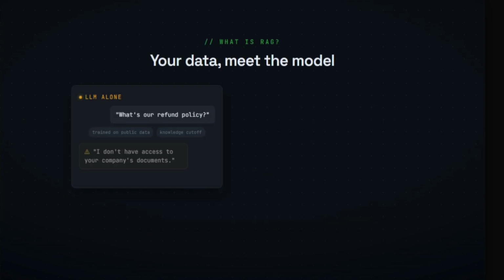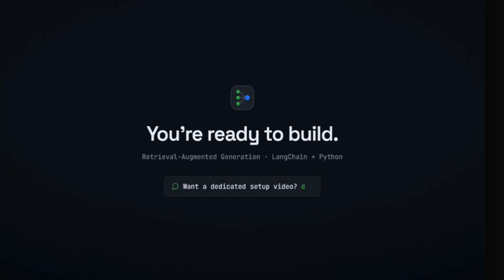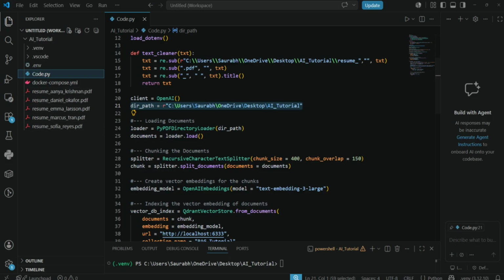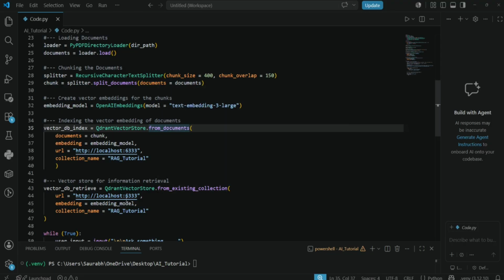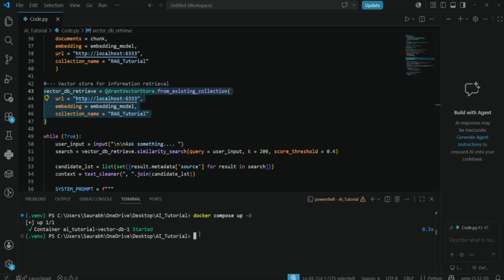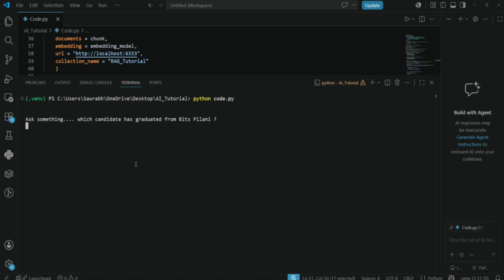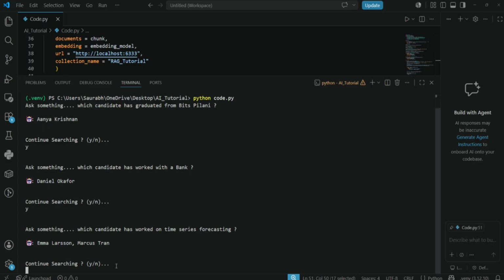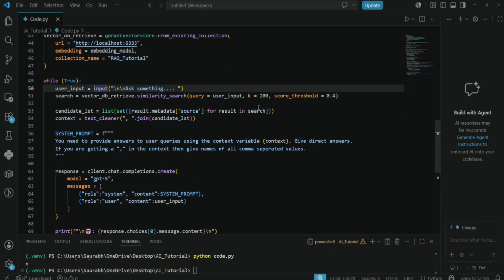RAG Pipeline in Python using Langchain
This video describes how to build a Retrieval Augmented Generation (RAG) pipeline in Python using Langchain